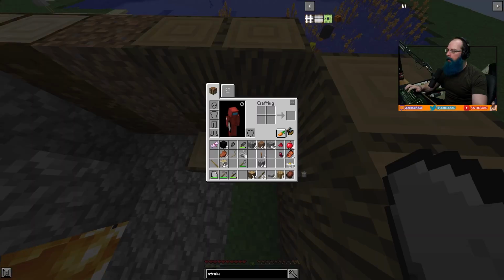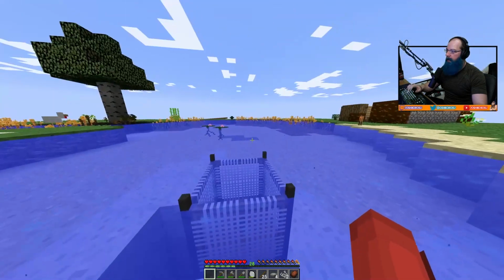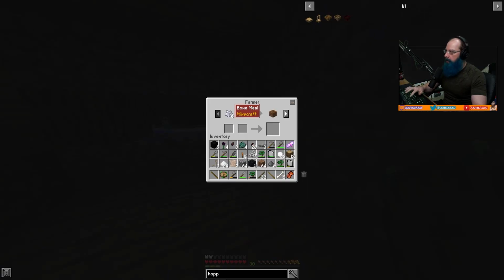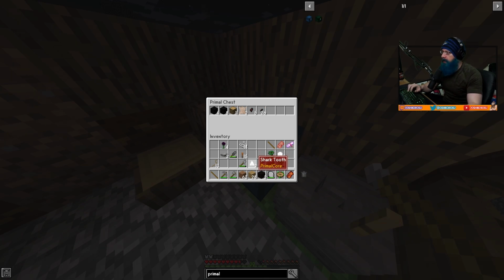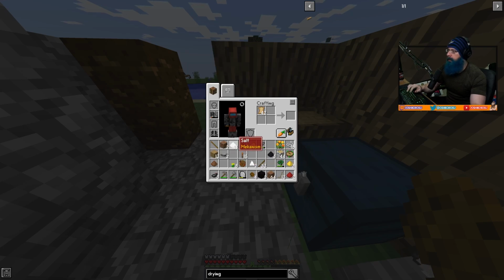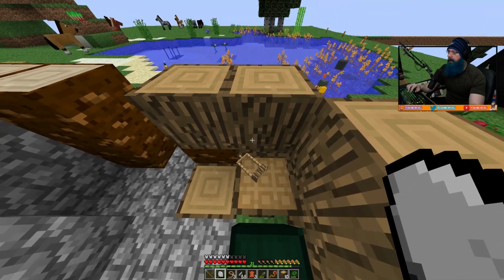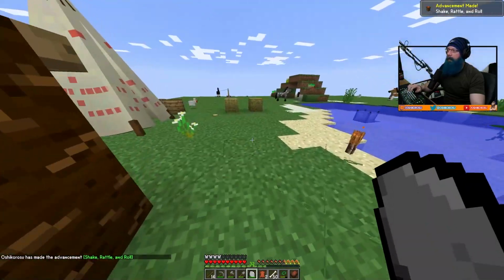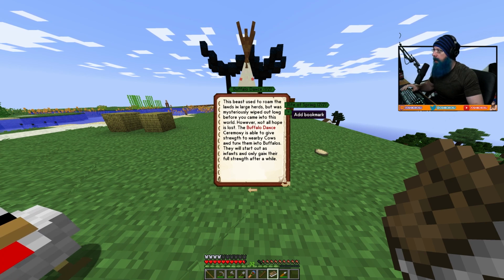NOW WE'RE MAKING SOME PROGRESS! - Modded Minecraft Sevtech Ages Skyblock with Oshikorosu [3]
TIPI'S AND BONGO DRUMS, WE'RE LIVING THE LIFE NOW BOYS!